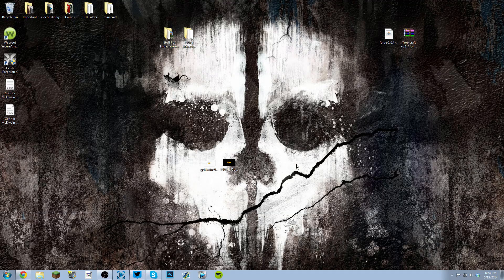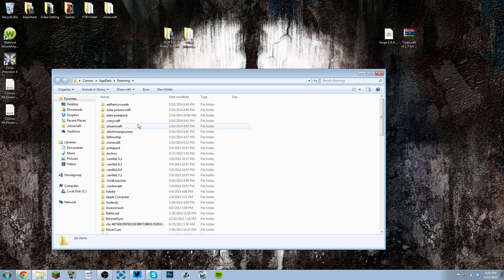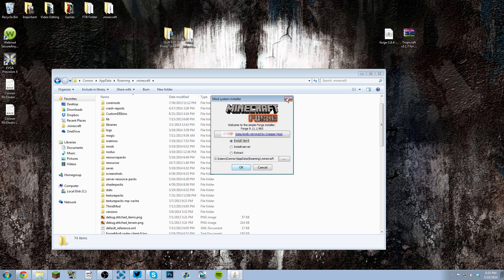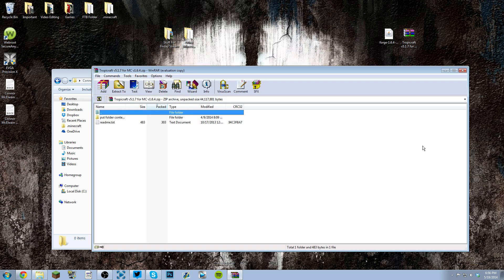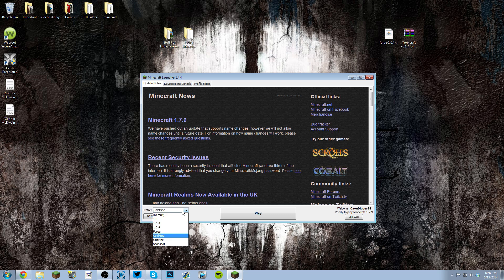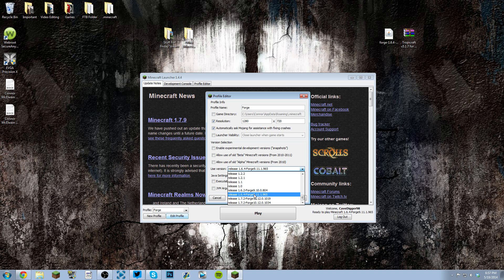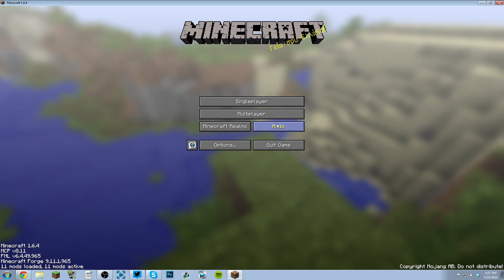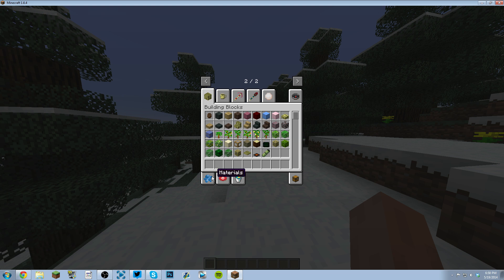Minecraft - How To Install Tropicraft Mod